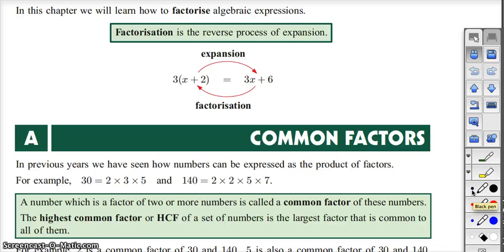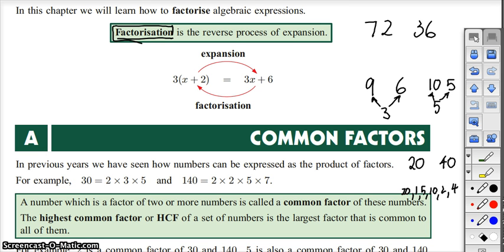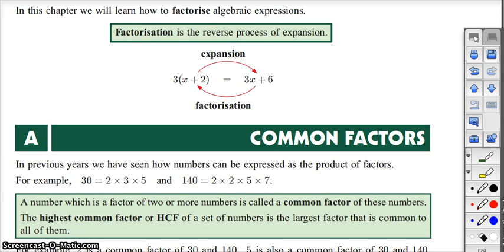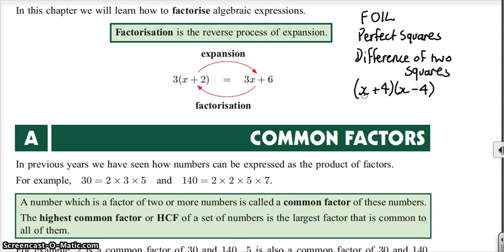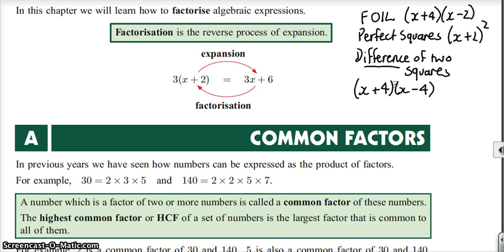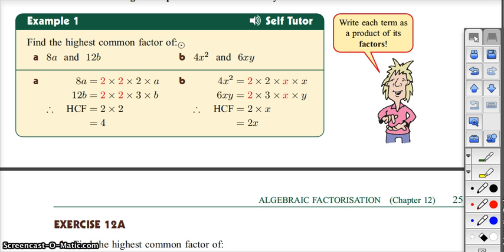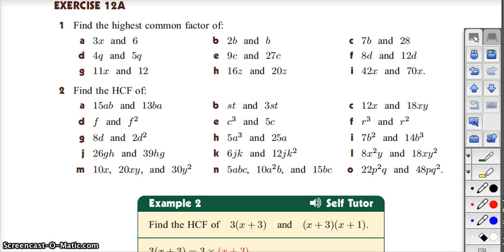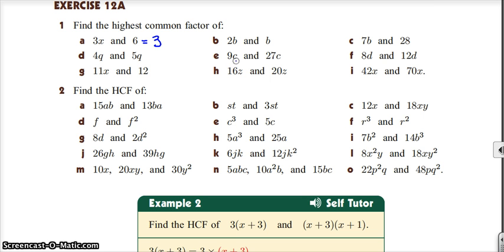30 08 MB 1 Factorisation Ex 12A explained